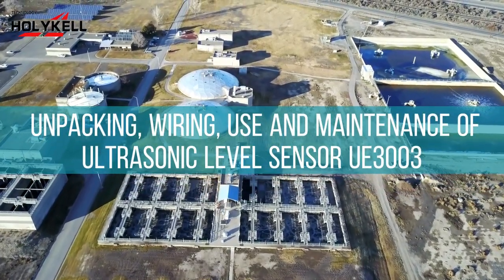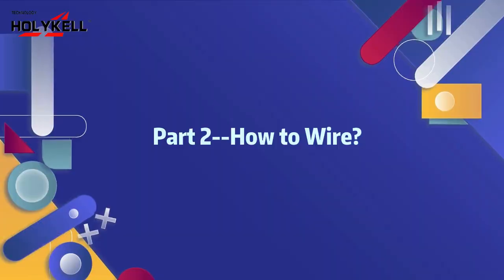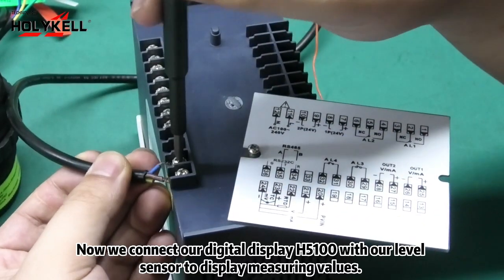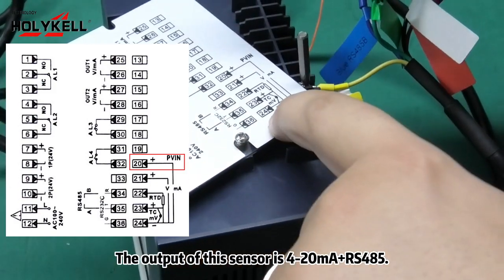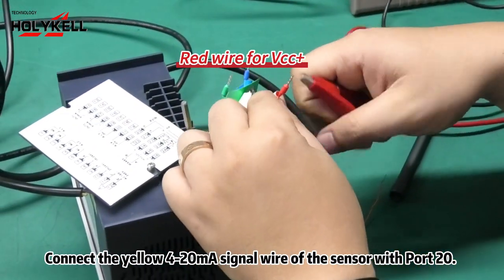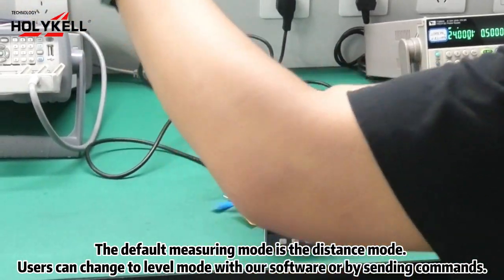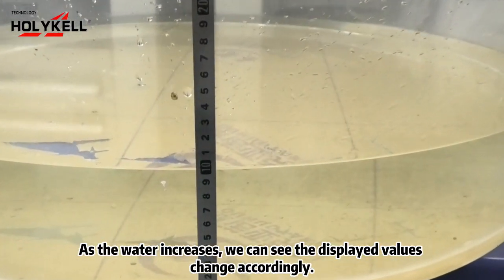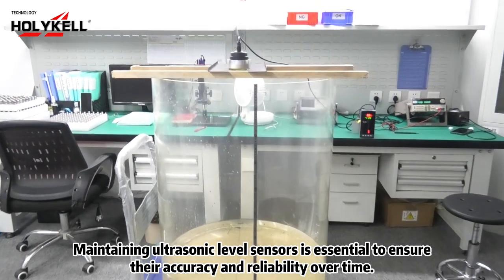How to Install Ultrasonic Level Transmitters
Learn the step-by-step process of installing ultrasonic level transmitters in this informative tutorial. From selecting the right location to wiring and maintenance, discover the key techniques for accurate and efficient installation. Perfect for beginners and those seeking a comprehensive guide to mastering level transmitter setups.